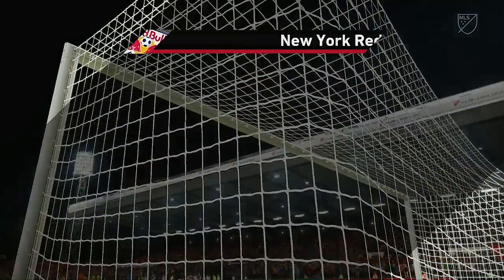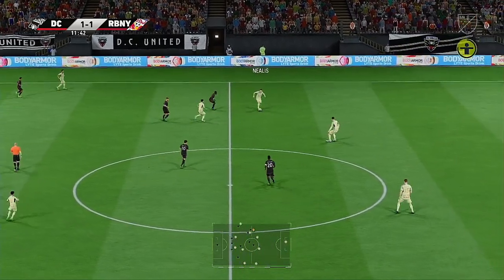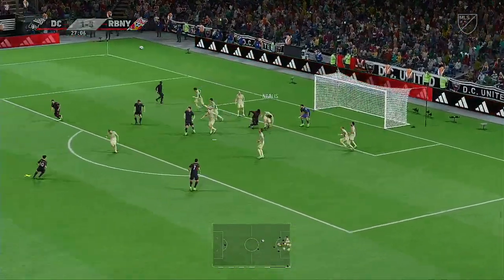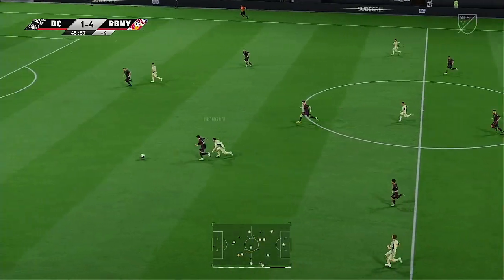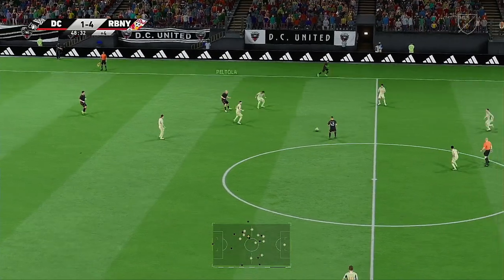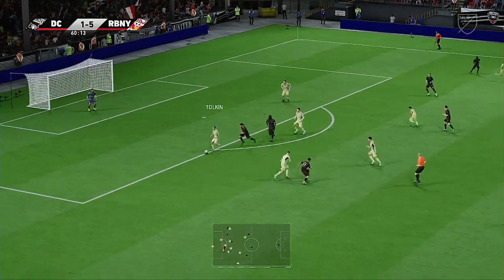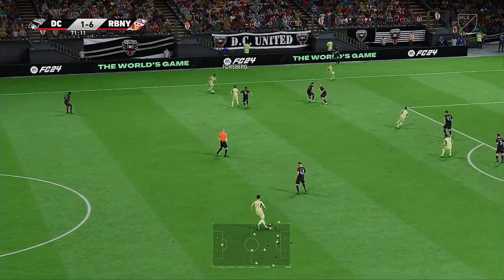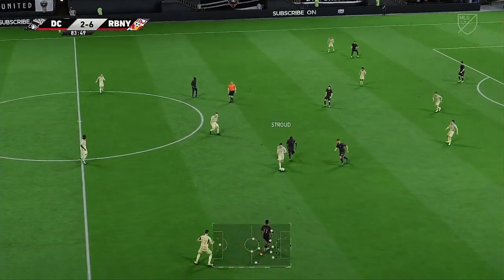MLS 2024 Season 5 15 2024 DC United VS New York Red Bulls